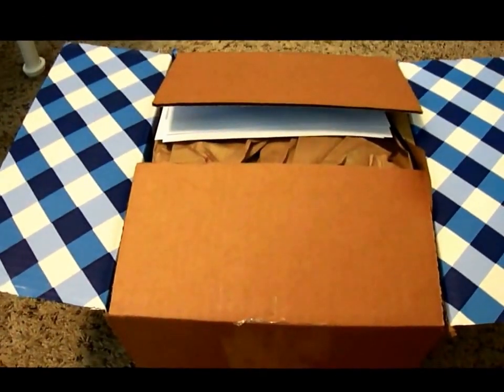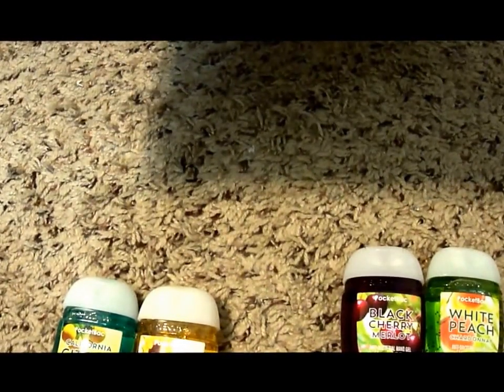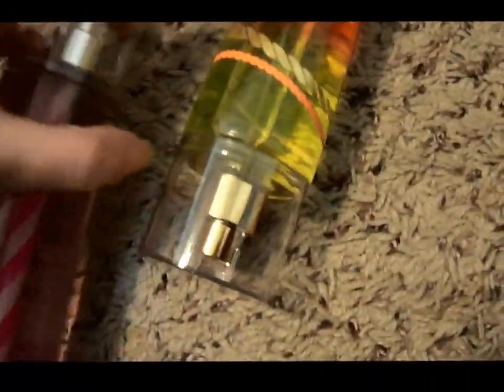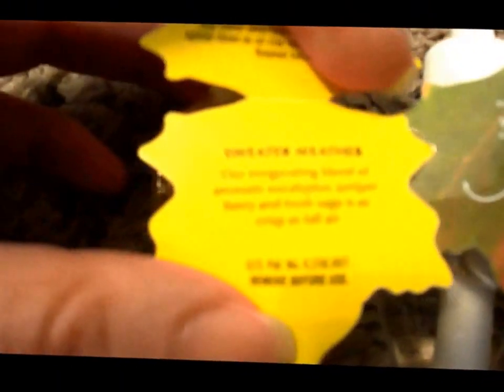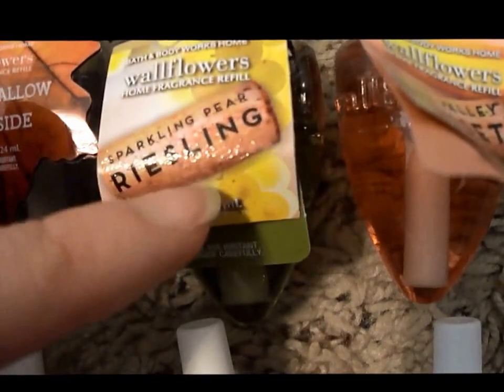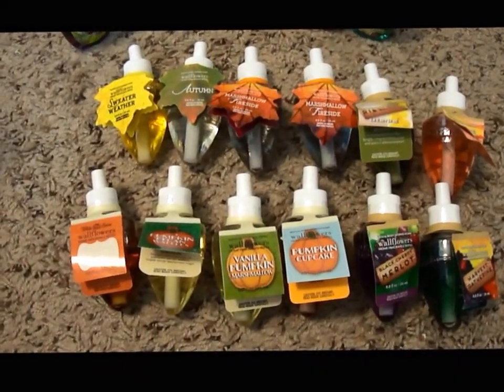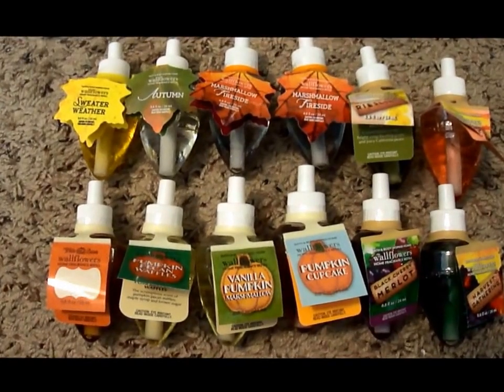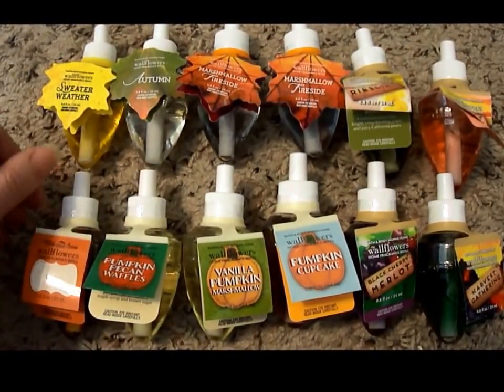Bath & Body Works Haul + Vacation Disaster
My most recent Bath & Body Works Haul
Lots of Wallflowers, & fall scents, new PocketBac's!